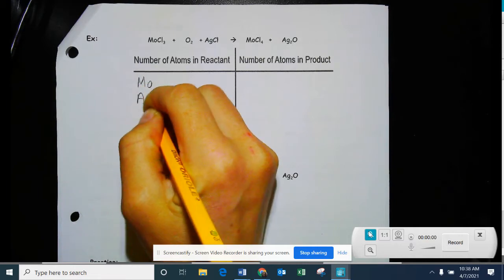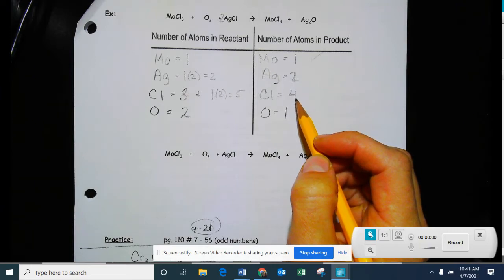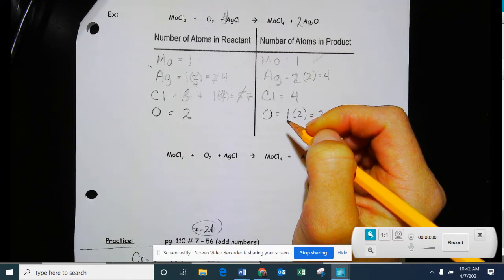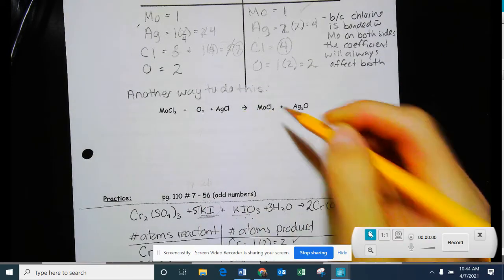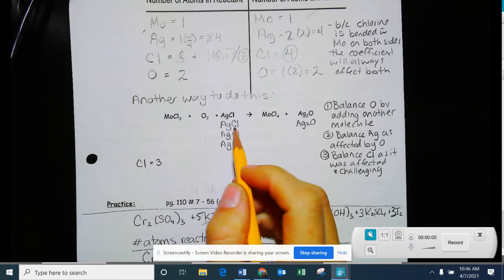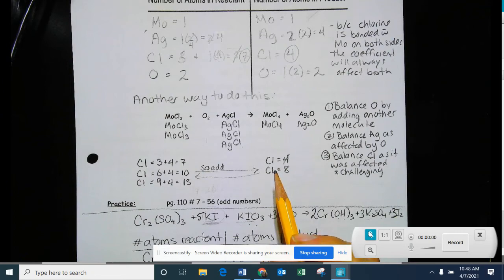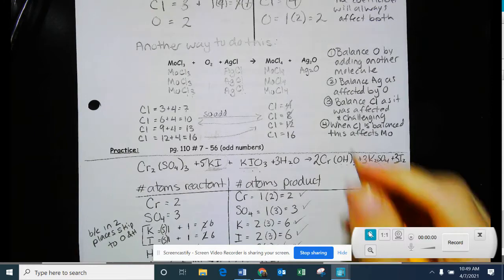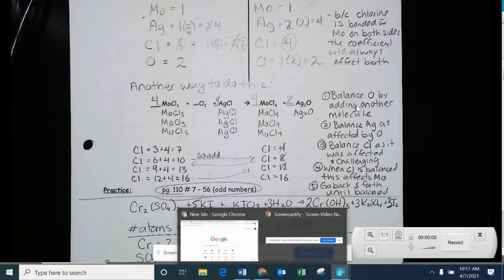6.3 Balancing Equations Part 2